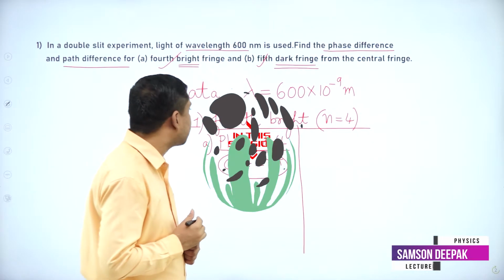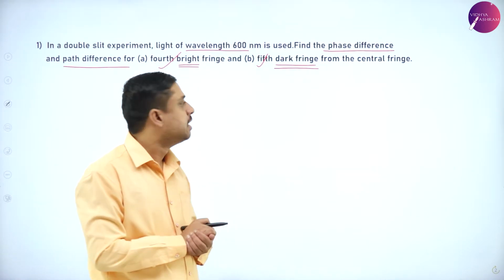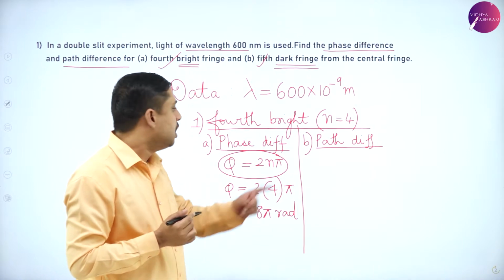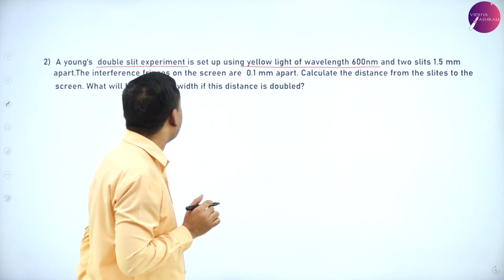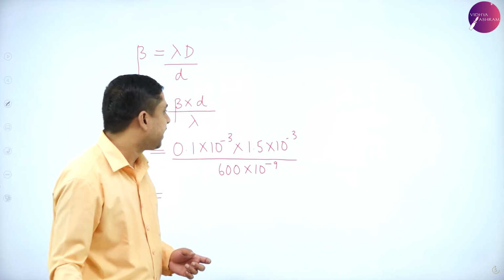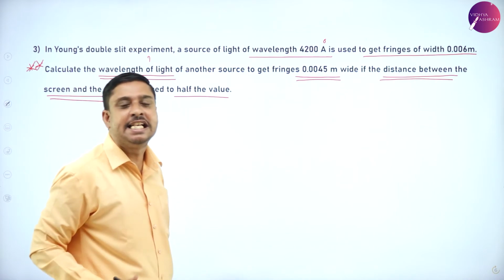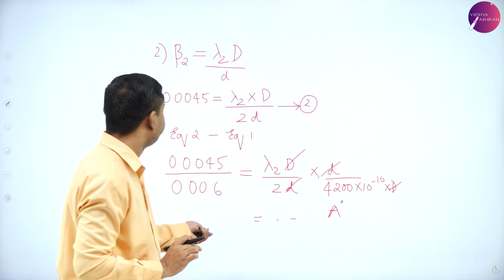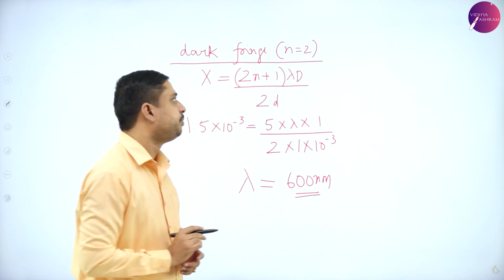DAY 110 | PHYSICS | II PUC | GEOMETRIC OPTICS AND OPTICAL INSTRUMENTS | L15